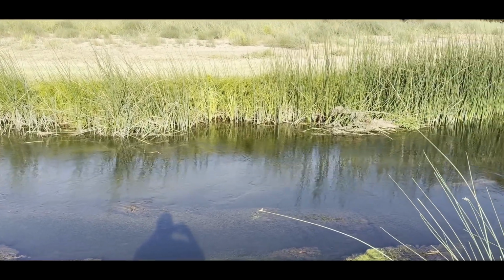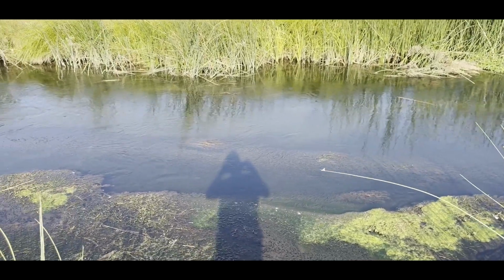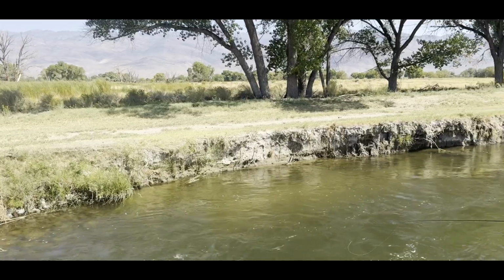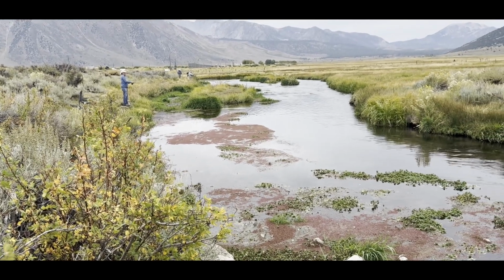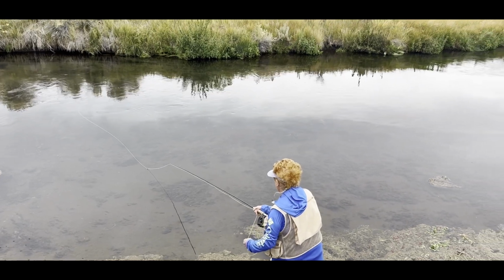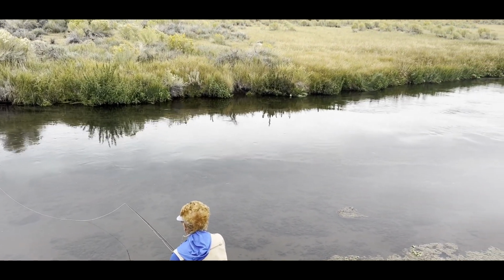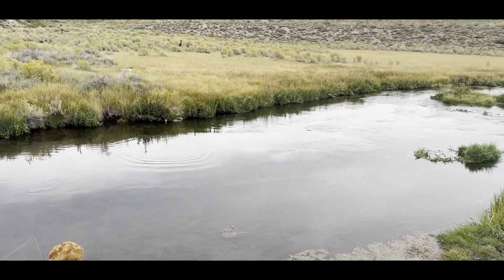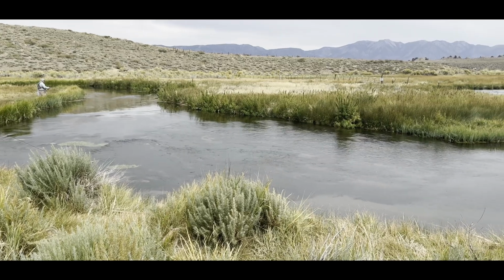Sierra Bright Dot Fly Fishing Service's Fred Rowe delivers the Fly Fishing Report for Sep 26-Oct 2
It's Augtember! Septugust! Octember! Septober! Whatever, it is/was Fred's favorite time of year.
Everywhere seems to be fishing well.